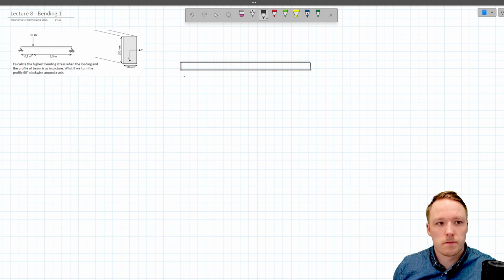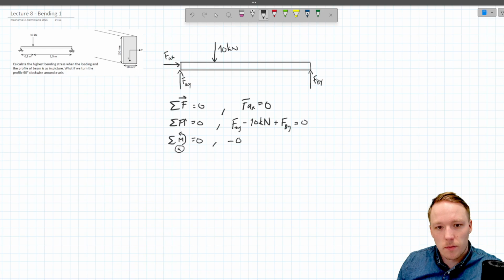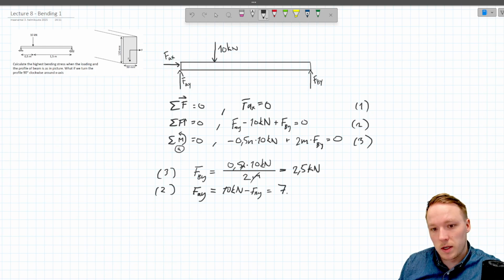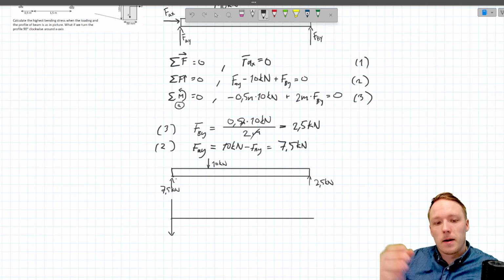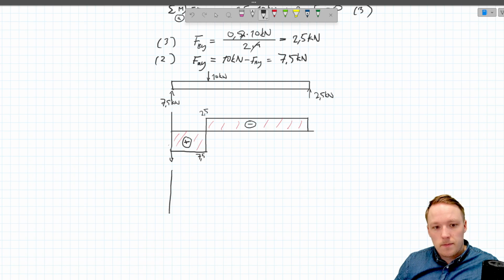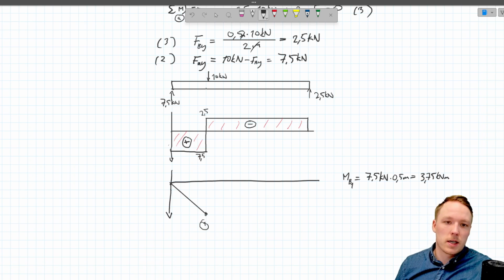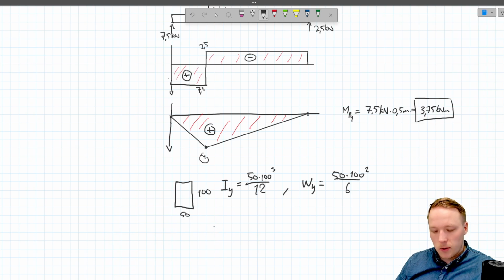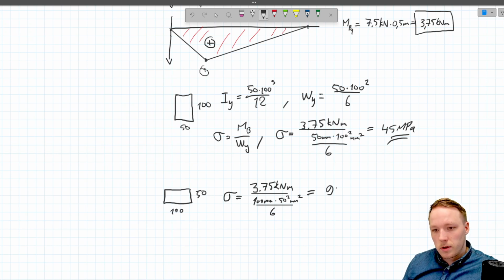Bending stress - example 1